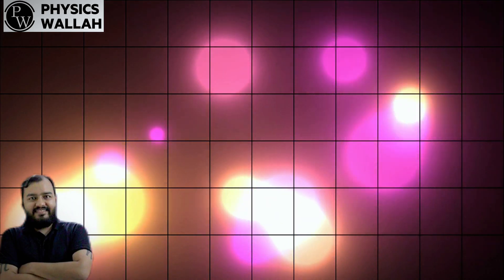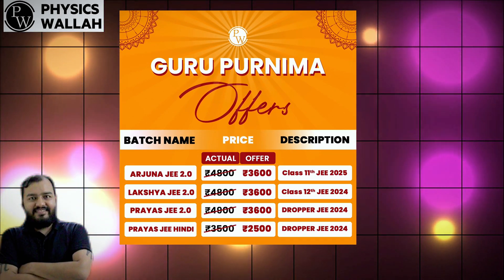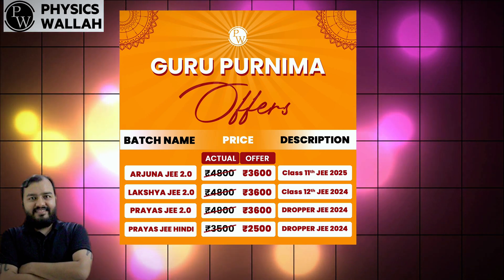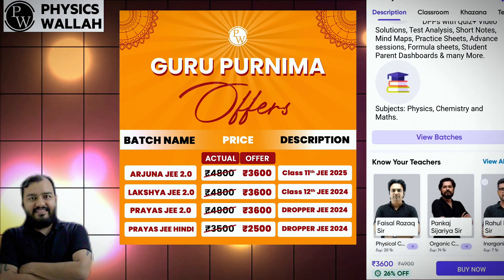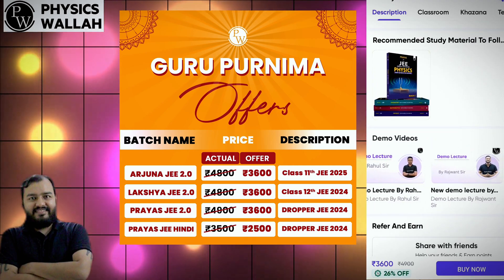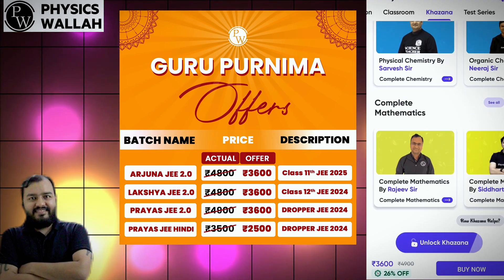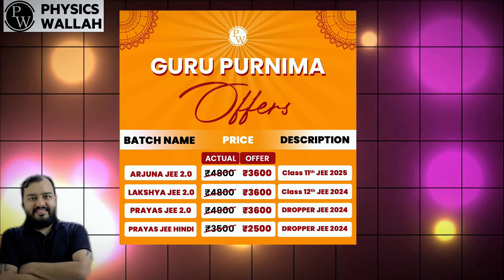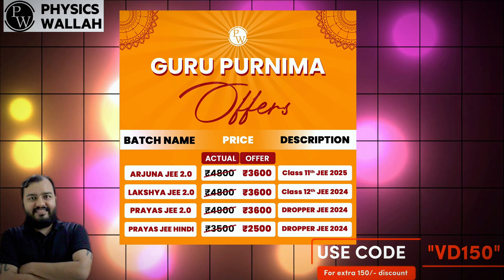Completing backlogs | A Day in the life JEE ASPIRANT and a 12th Grader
Use 👉VD150👈 for extra 150rs discount on any PW batch

In this vlog we follow a 12th grade student as he prepares for the JEE (Joint Entrance Exam) and focuses on studying for it. We see him studying in the morning, during lunch and in the evening, and we ask him how he manages to focus and get the most out of his studying. We also talk about how the JEE has changed the way he studies and what other exams he's preparing for. Watch the video to find out!

If you're planning on taking the IIT-JEE, then this is a must-watch video! By the end, you'll know everything there is to know about studying for this rigorous examination.